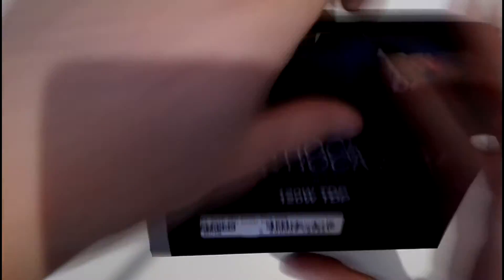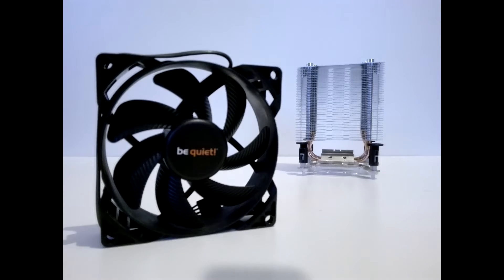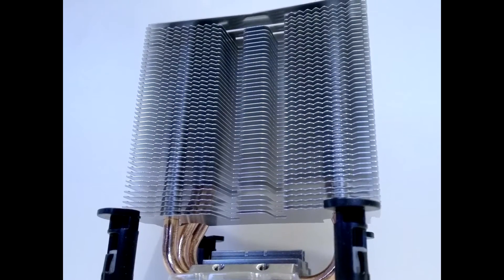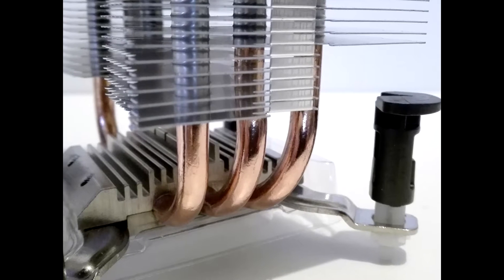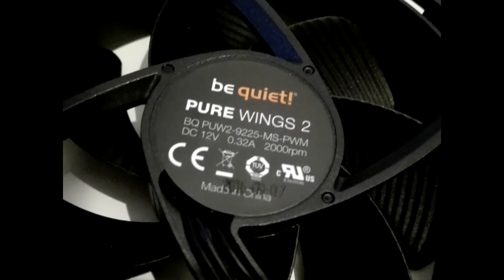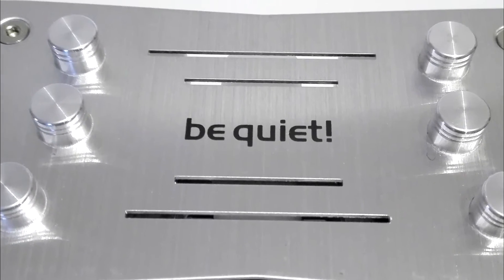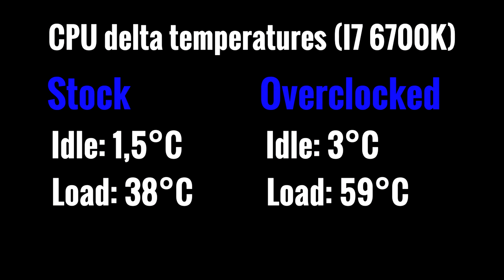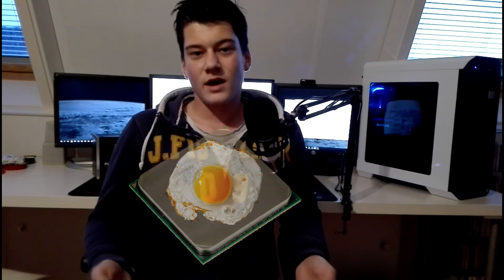Be Quiet! Pure Rock Slim - ULTRA Silent Cooling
'Be Quiet! Pure Rock Slim - ULTRA Silent Cooling' The new Be Quiet Cooler, which according to them is the best cooler on a low budet. It should have an excelent performance, cool very well and look amazing. So in this video we will see if that is actually true!

Support us! If you buy a game on G2A via this link, we get a small kickback!